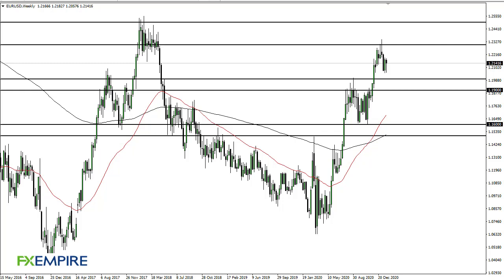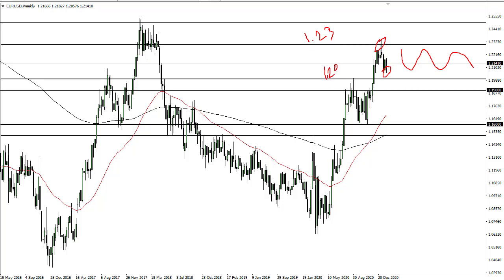EUR/USD Technical Analysis for the Week of February 1, 2021 by FXEmpire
The Euro fell pretty significantly during the course of the week but did find support at the same 1.12 region yet again.